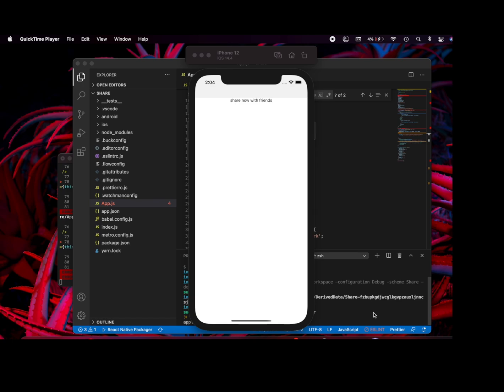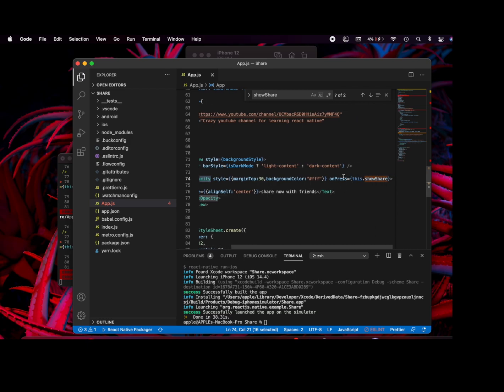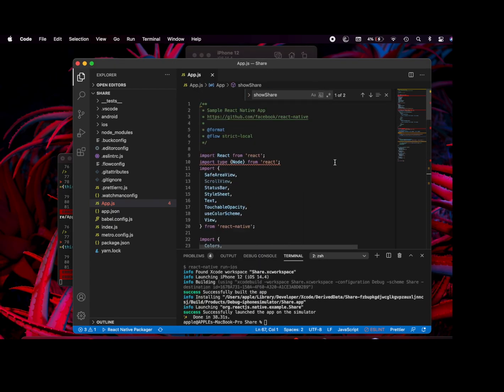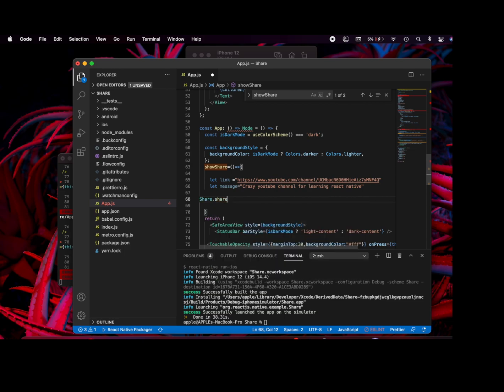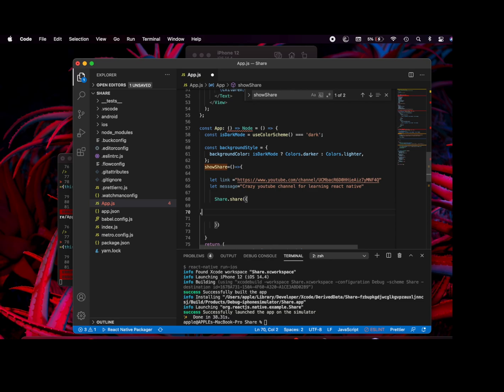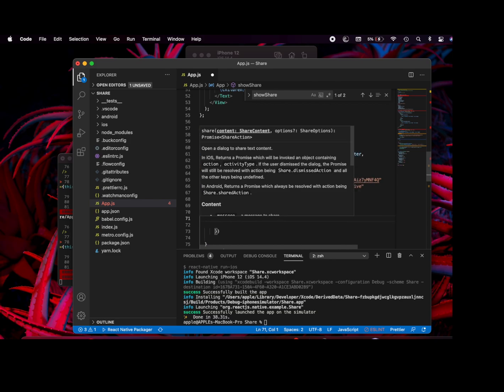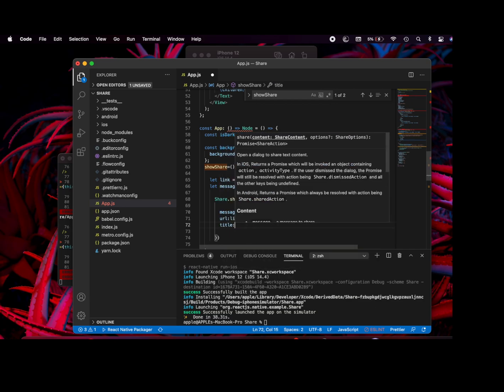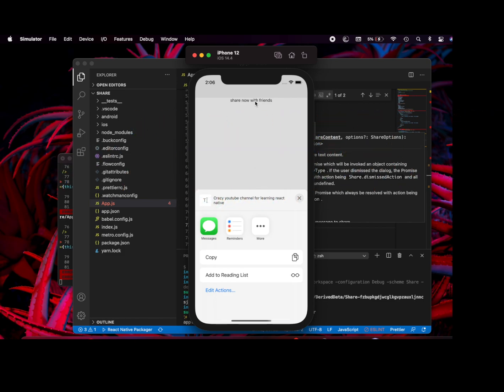Share extension react native | React Native Tutorial for beginner.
Hello friends today we are going to make share extension in react native

Share whats app facebook